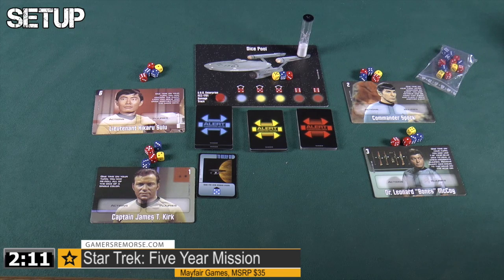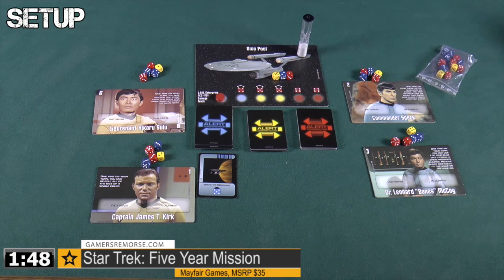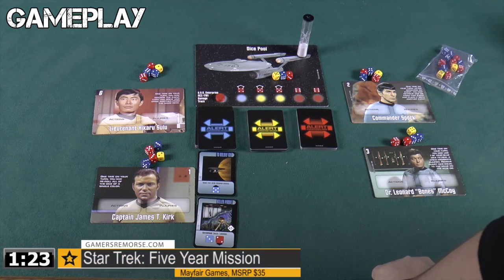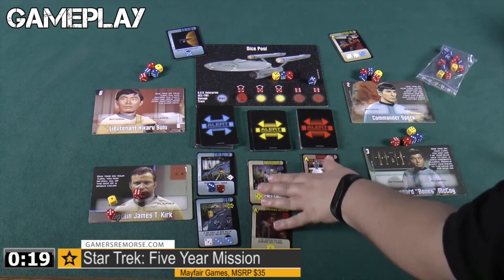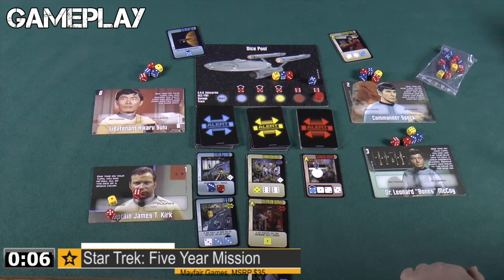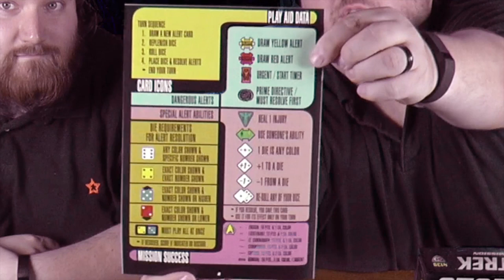Star Trek: Five-Year Mission review - from Gamer's Remorse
The guys from Gamer's Remorse take a look at this cooperative dice game set in the Star Trek universe.